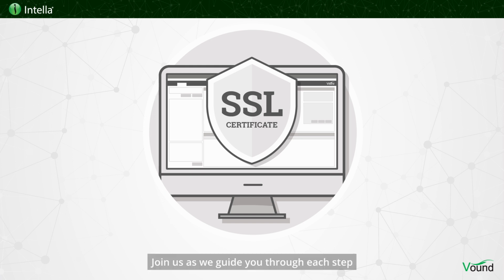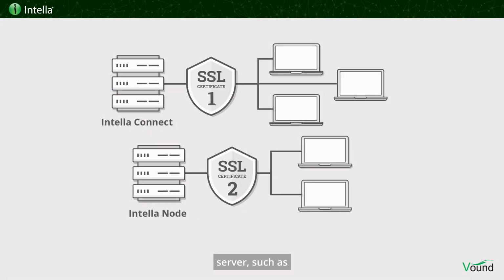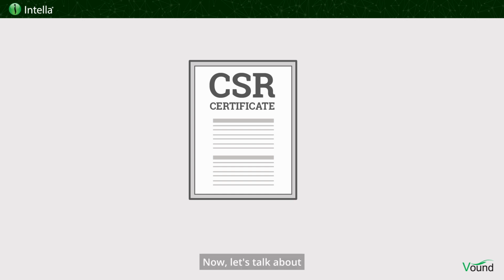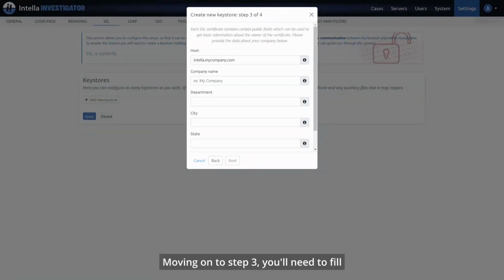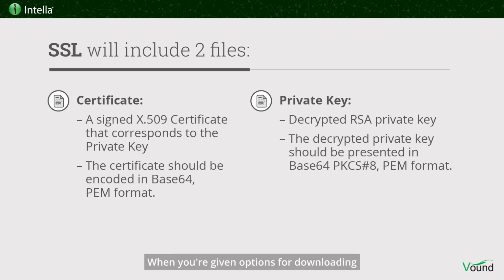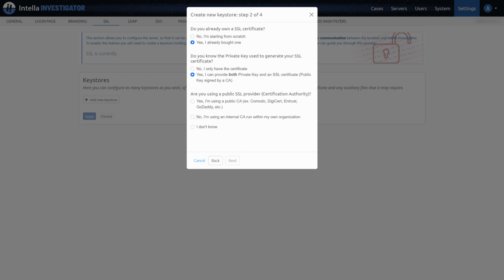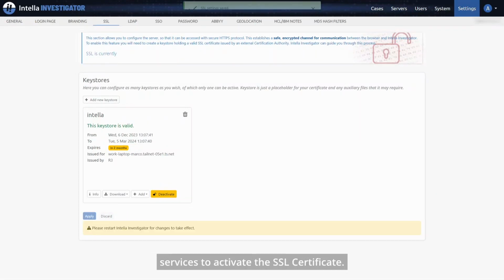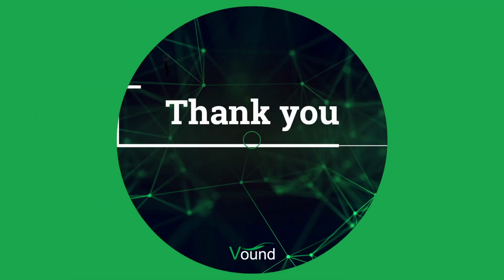SSL Setup for Intella Connect and Intella Investigator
Welcome to our detailed step-by-step guide on setting up SSL for Intella Connect and Intella Investigator. This video tutorial will guide you through the process of implementing SSL certificates to secure your sensitive data. We will start by understanding how DNS and IP addressing work with SSL, then move on to the importance of SSL certificates, and finally, show you how to change DNS settings and set up SSL on your Intella platforms.

Whether you already have an SSL certificate or need to create a new one, this tutorial has got you covered. We will also show you how to navigate through the Keystore Wizard, provide instructions on how to handle certificates and private keys, and suggest where you can purchase SSL certificates.

By the end of this video, you will have a clear understanding of how to secure your Intella platforms with SSL.

Chapters:
00:00 - SSL Setup Intella Connect & Intella Investigator
00:26 - Understanding DNS and IP Addressing
01:07 - What is DNS doing?
01:34 - Chaning DNS Settings
02:03 - Hands-On SSL Setup
06:53 - Where to get an SSL Certificate
07:07 - Conclusion